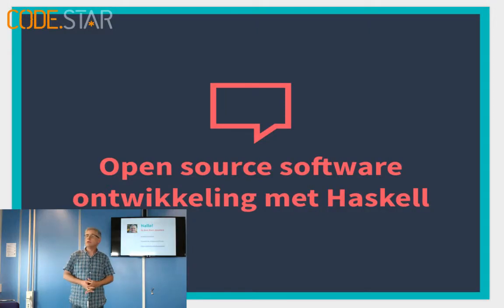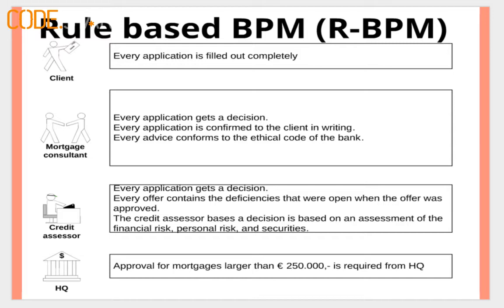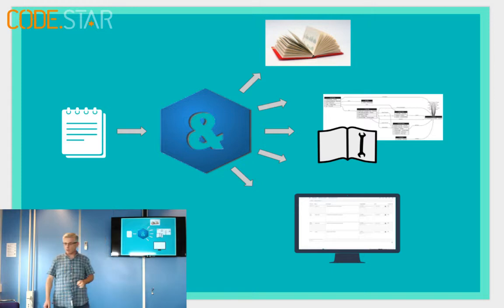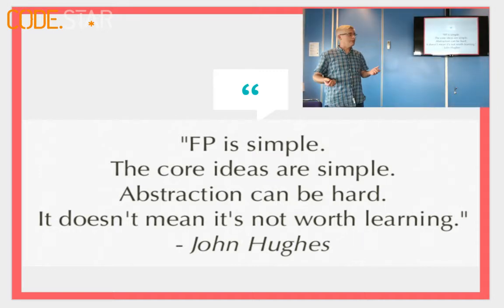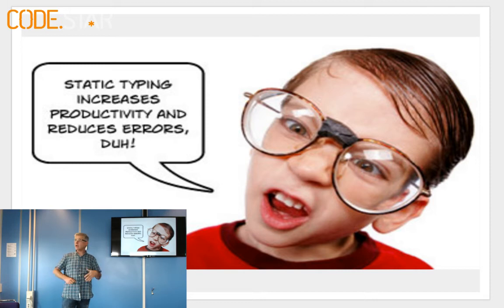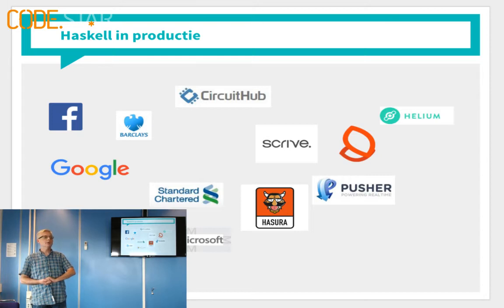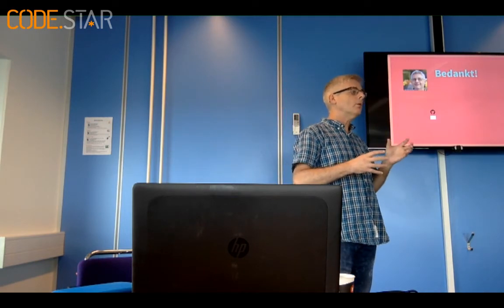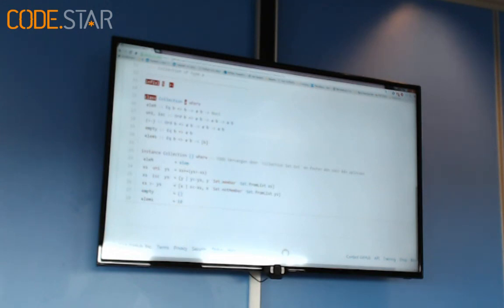Brown Bag Sessie Open source software ontwikkeling met Haskell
Open source software ontwikkeling met Haskell

Ampersand is een aanpak waarmee administratieve systemen kunnen worden ontwikkeld aan de hand van (bedrijfs)regels. Ampersand is gebaseerd op relatiealgebra, waardoor het een solide basis heeft in de wiskunde.
Deze aanpak wordt ondersteund door open source tooling, die voornamelijk is geschreven in Haskell. In de lunchsessie van a.s. vrijdag komt Han Joosten vertellen over de ontwikkeling van Ampersand, waarbij de nadruk zal komen te liggen op de gebruikte taal en tooling.